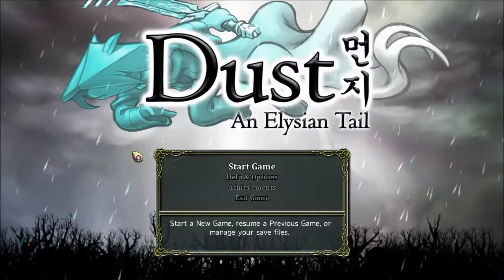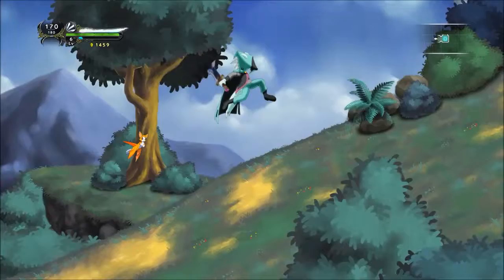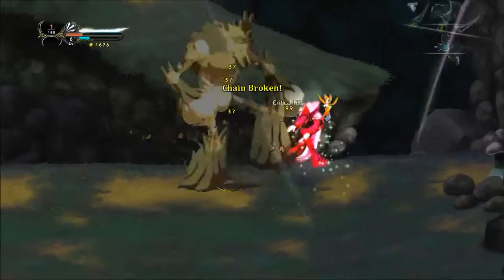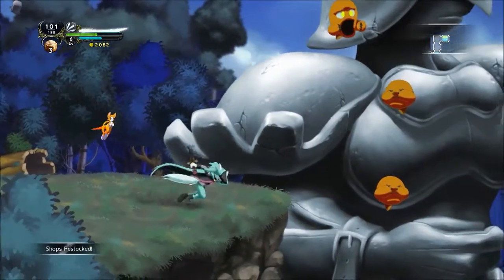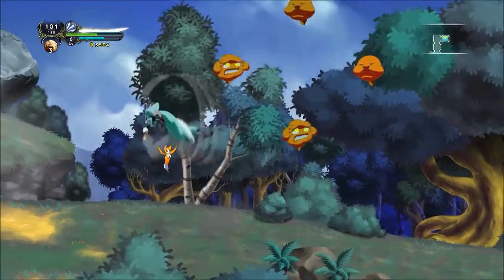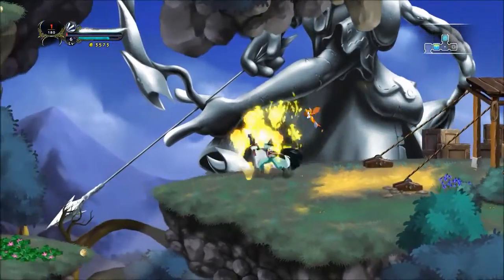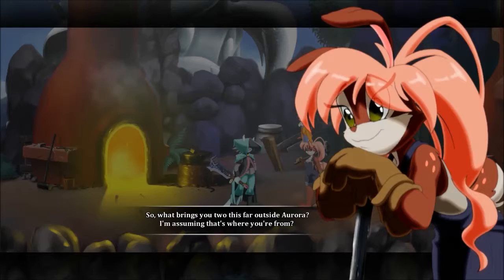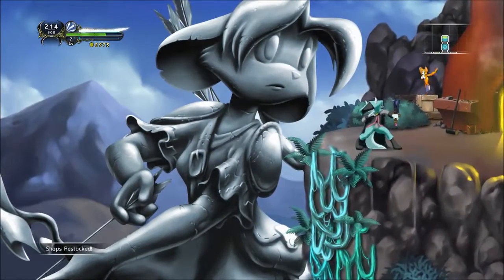Dust: An Elysian Tail - All them blombs! - #5